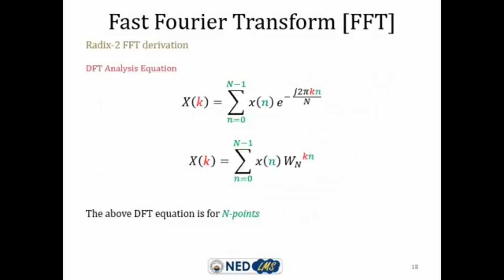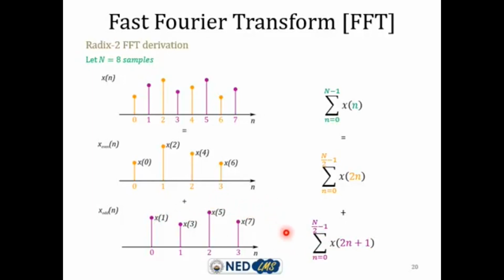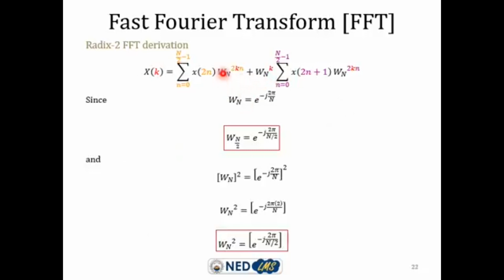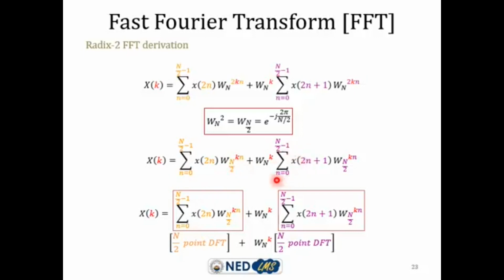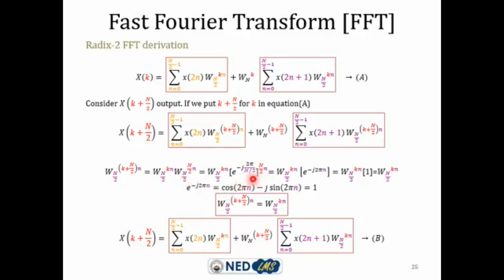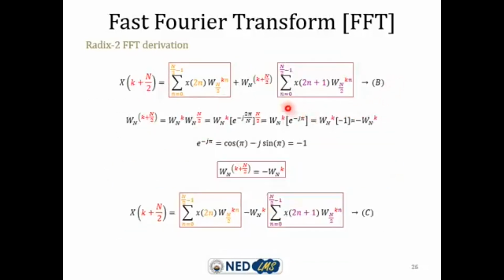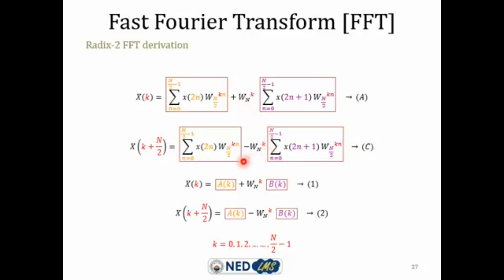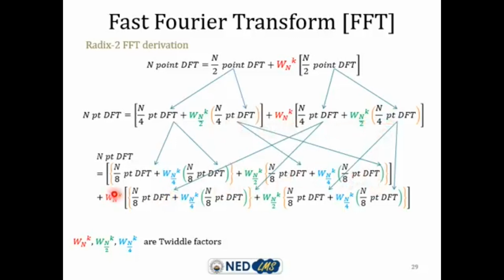Fast Fourier Transform Derivation radix-2 | Lecture 36